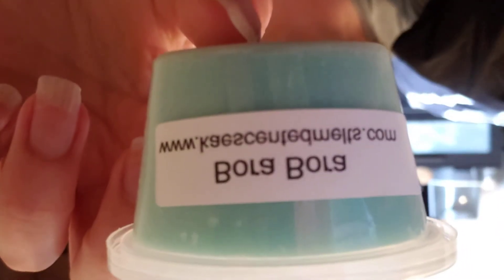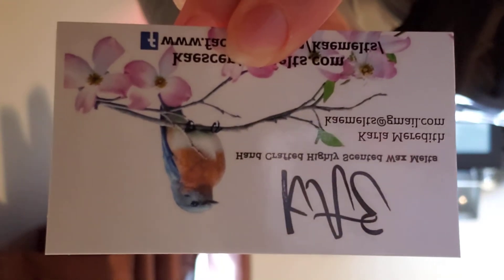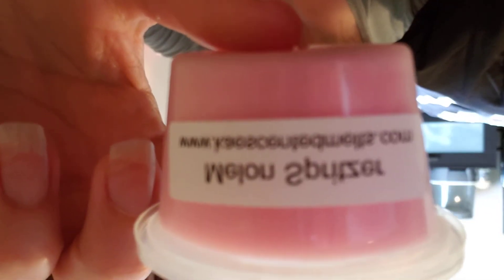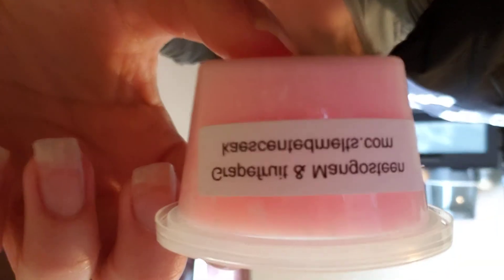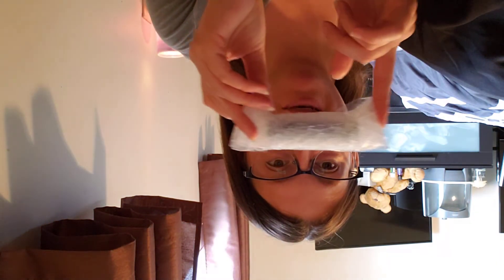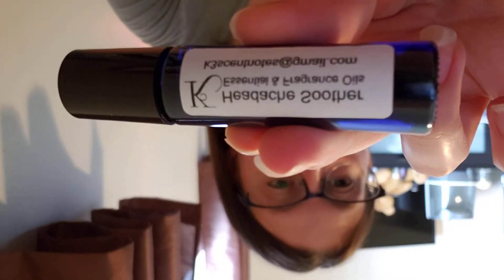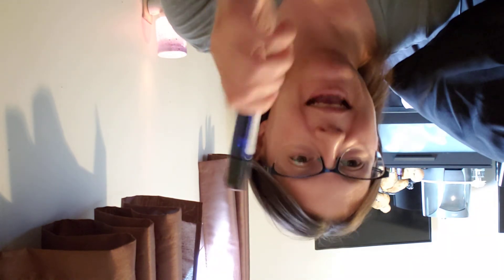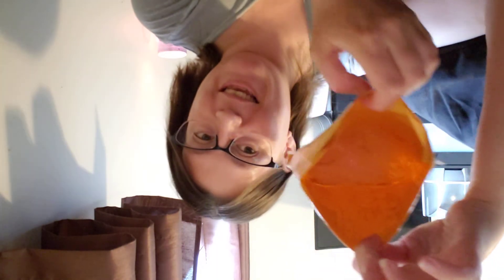Kae wax melts haul!!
Hey everyone I hope that you enjoyed this video Haha!! It's not my best one but I wanted to get it out there lol.